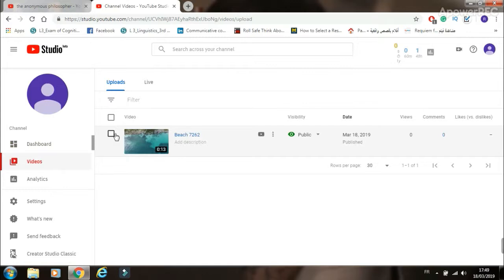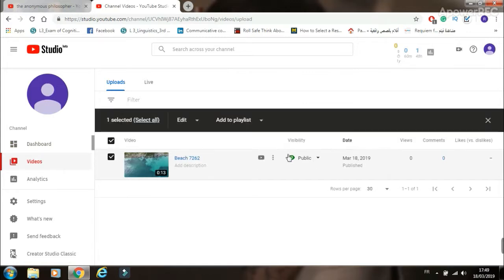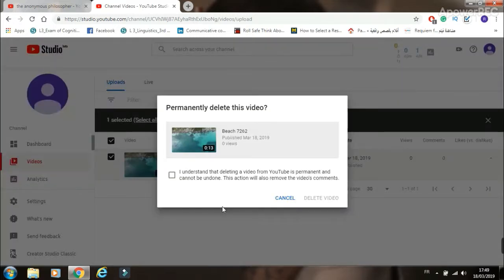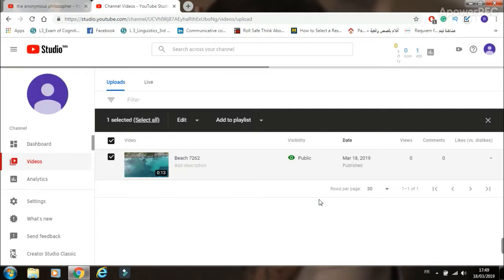HOW to DELETE a VIDEO from your youtube channel in 2019 ( EASY)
THE ANONYMOUS PHILOSOPHER

in this video, I'm going to explain step by step how to delete a youtube video from your own channel in  2019